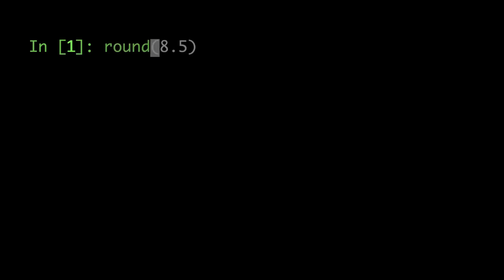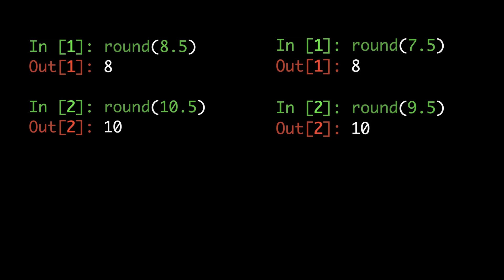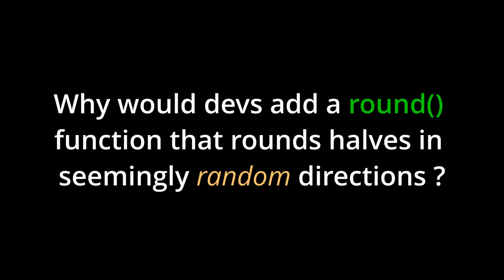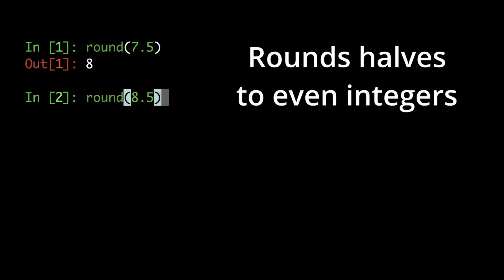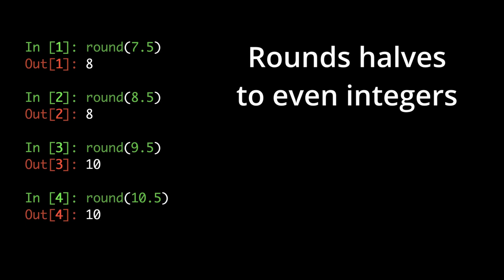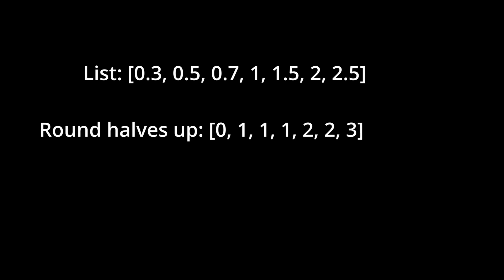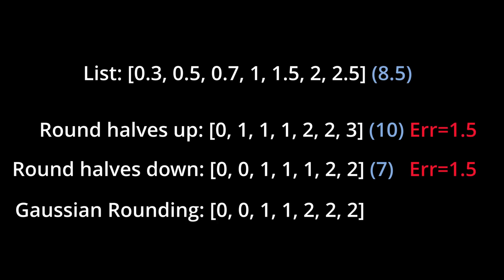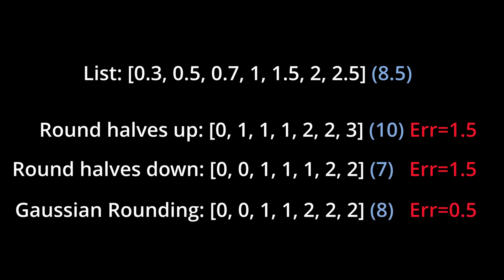Python Oddities: did you know THIS about the round function?